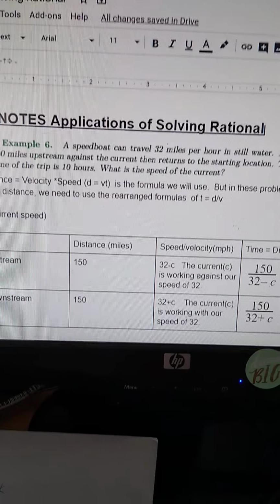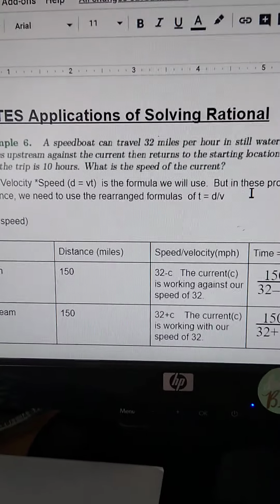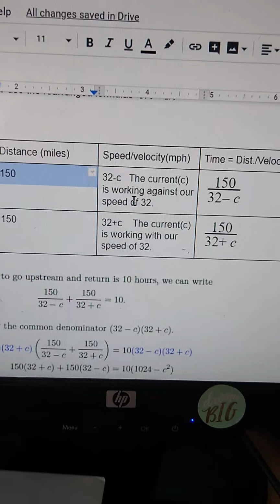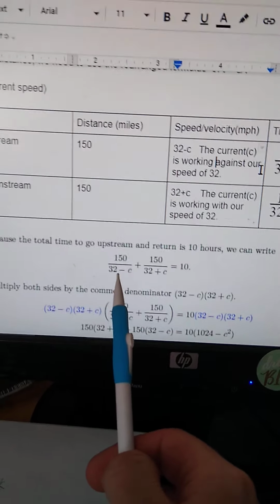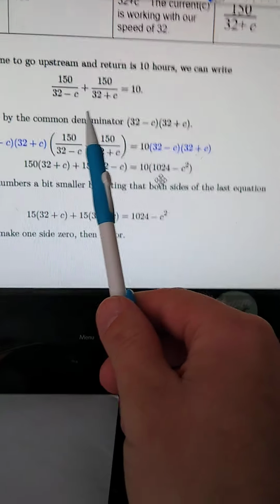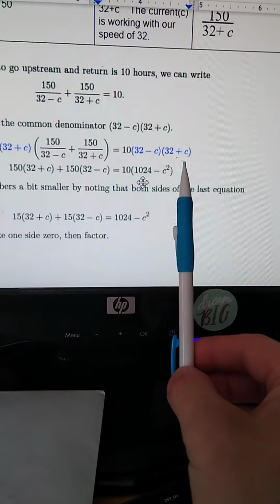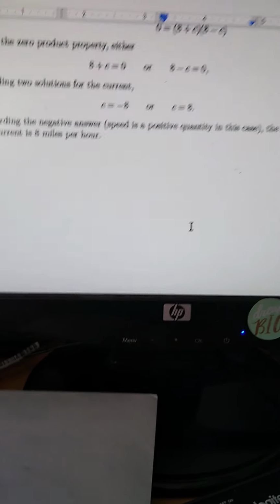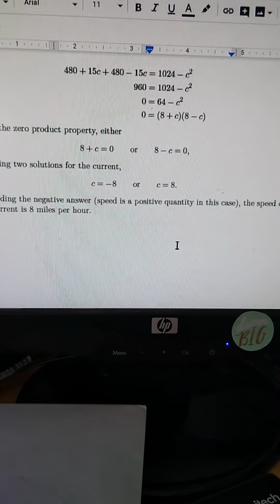Notes applications of rational solving day 1